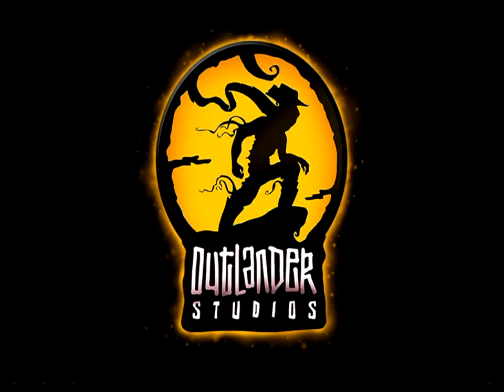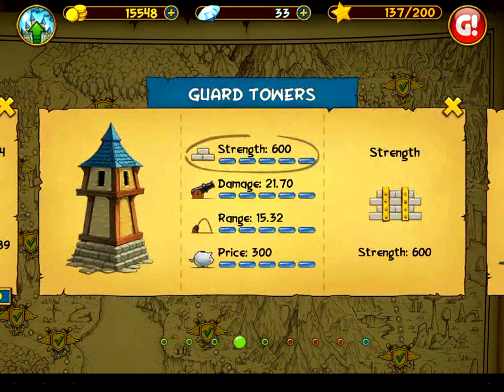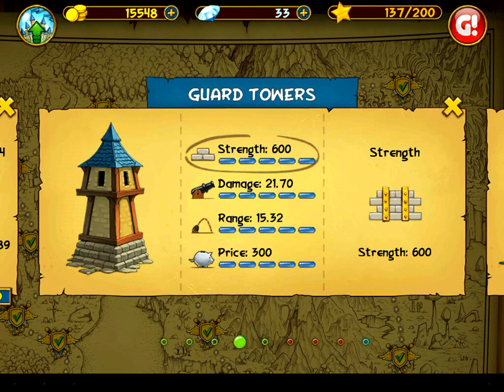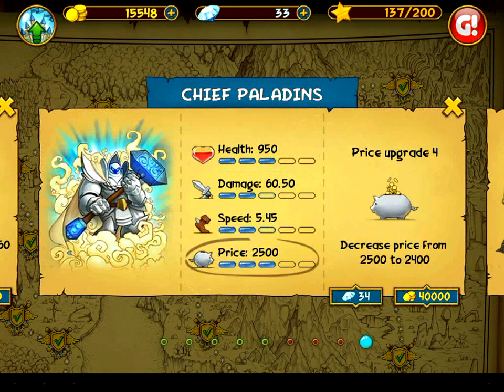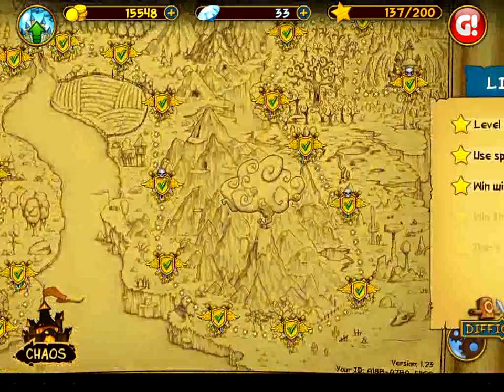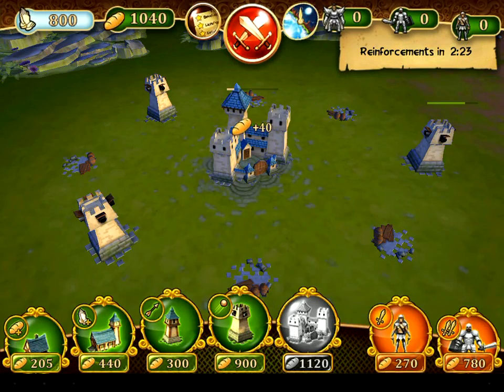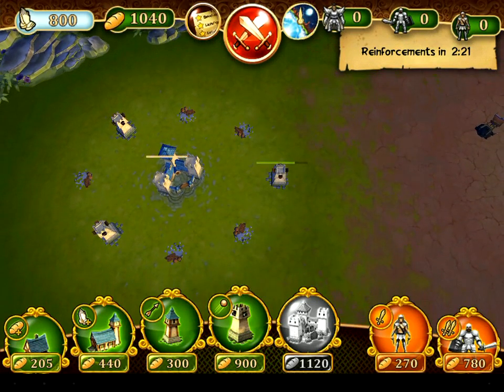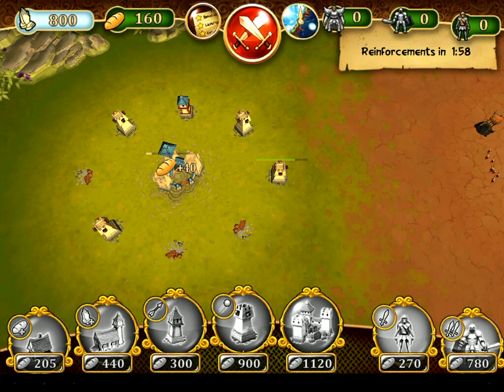Battle Towers Android app - fast coins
Quick and easy way to earn 5,000 - 8,000 coins in less than 5 minutes in the Android app Battle Towers